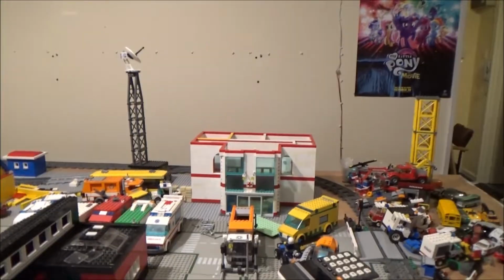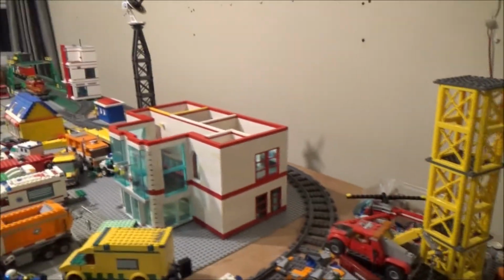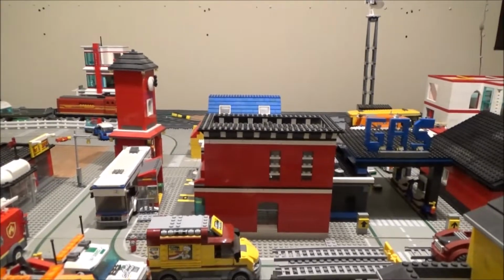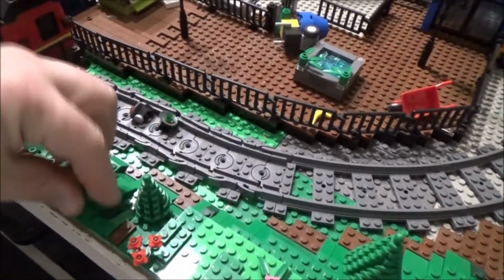Big Lego City Update!